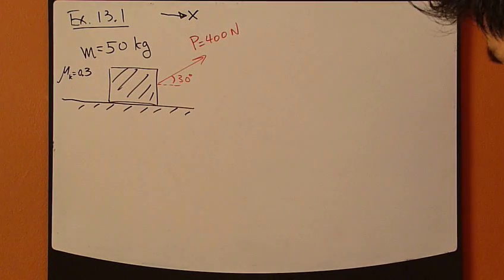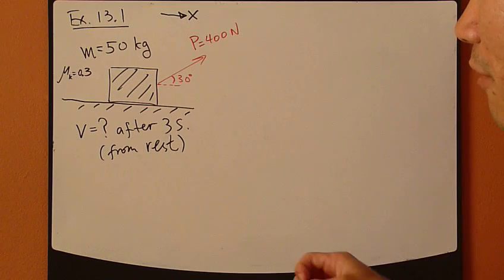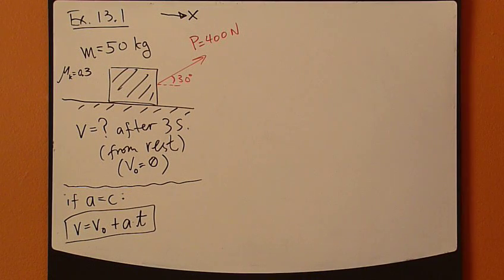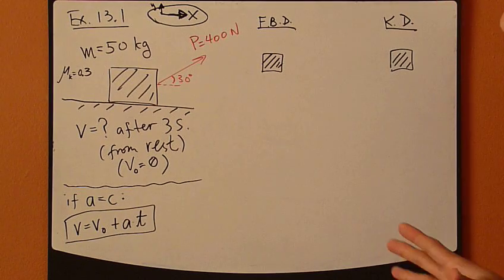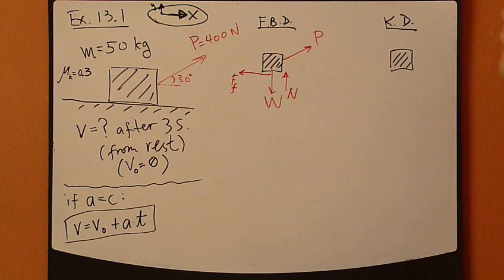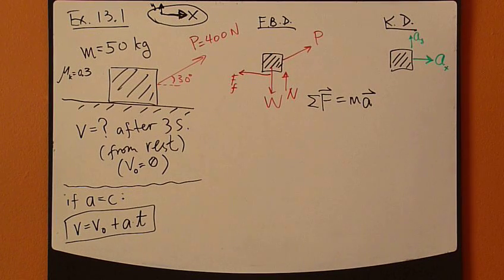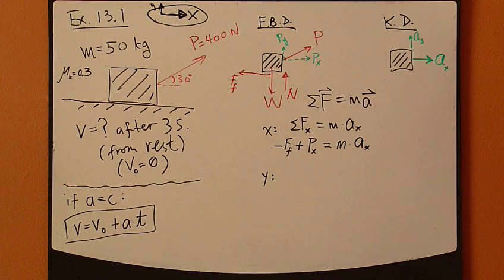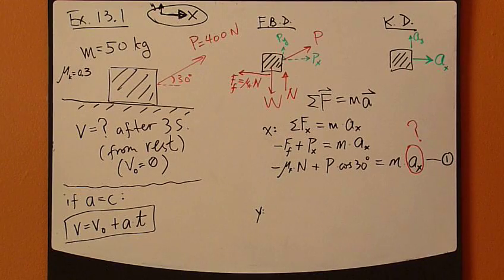Ch.13 Part3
Particle kinetics: Newton's Second Law method